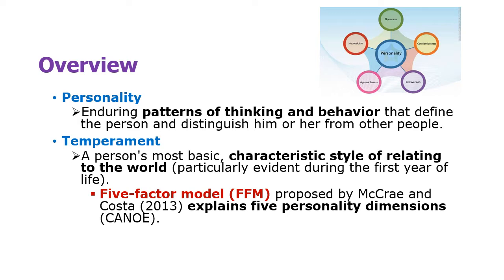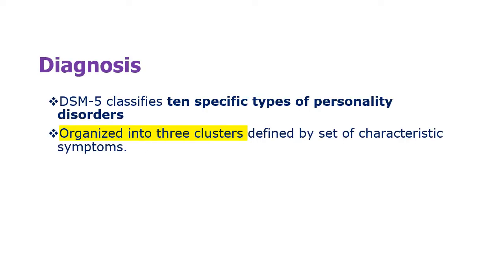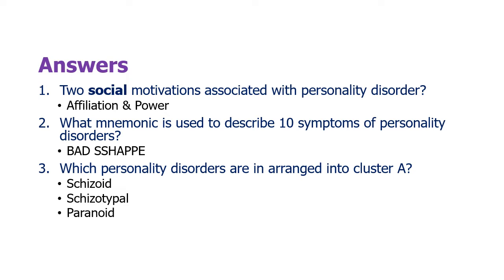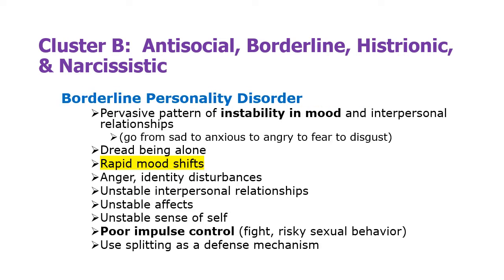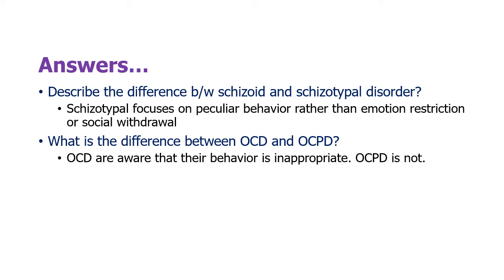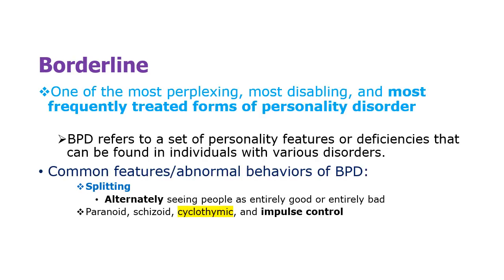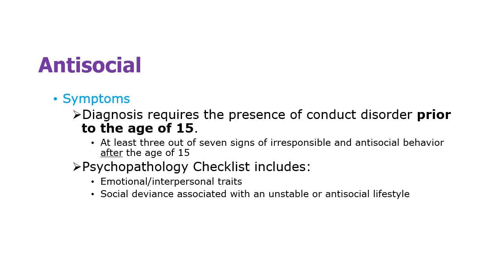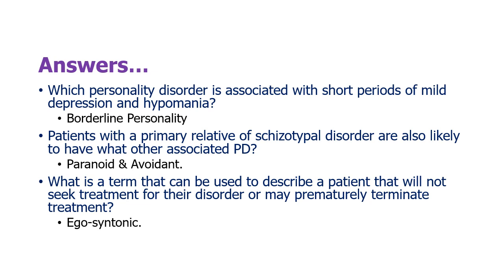03 Unit 2 Personality Disorders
Personality Disorders